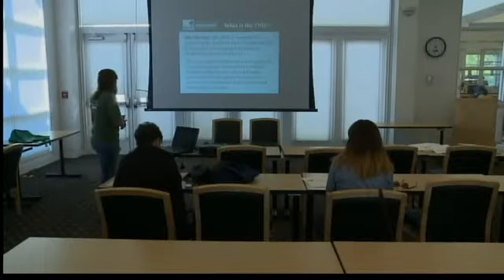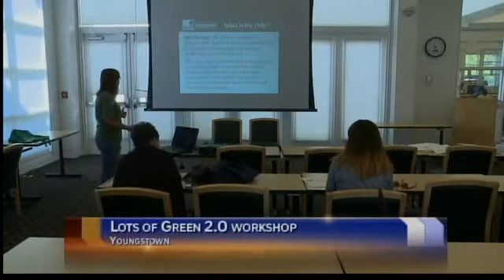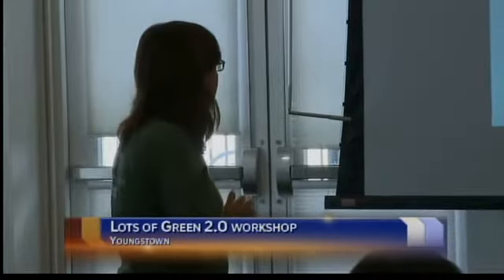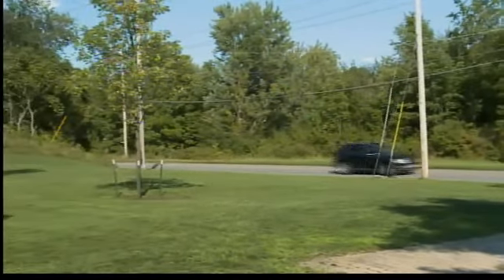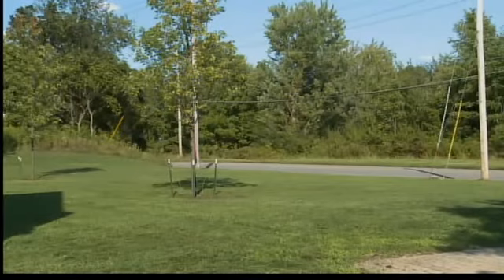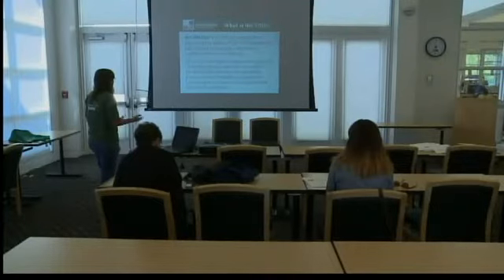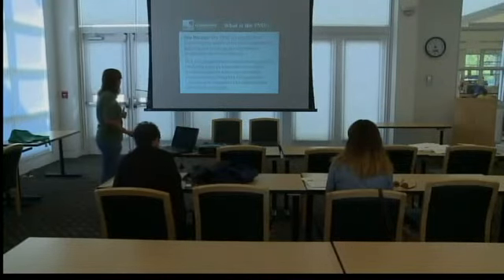WKBN Lots of Green 2 0 Hits Youngstown 120823